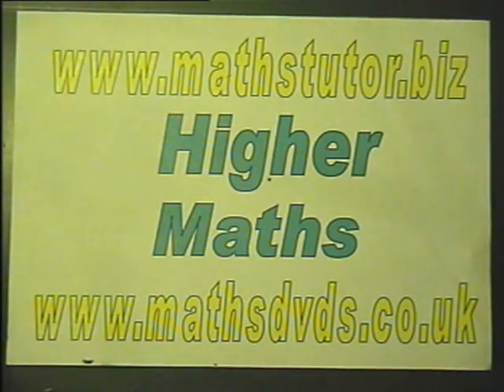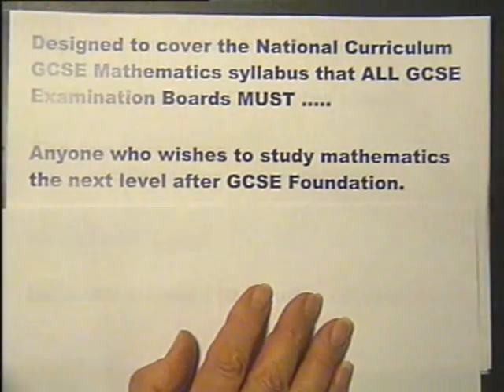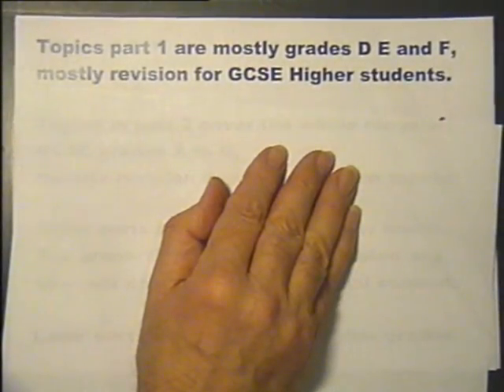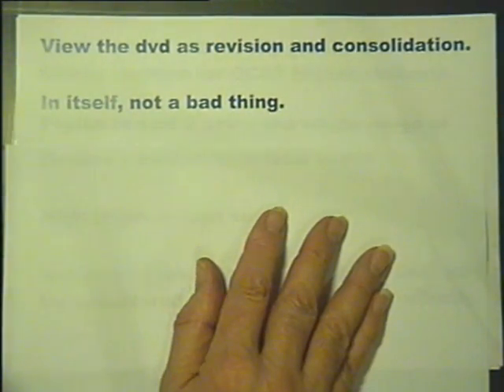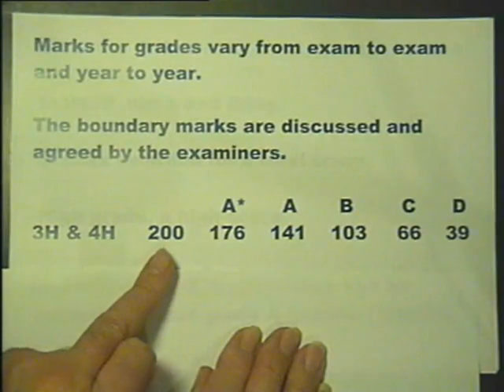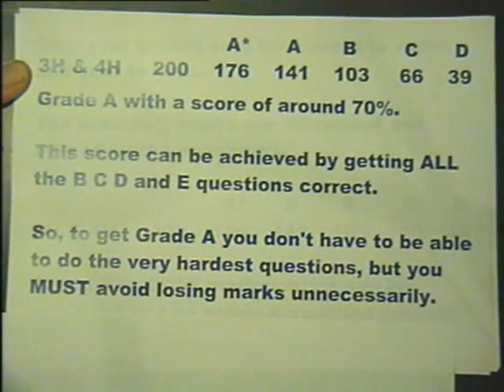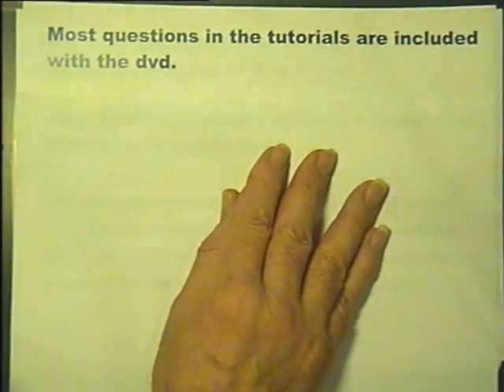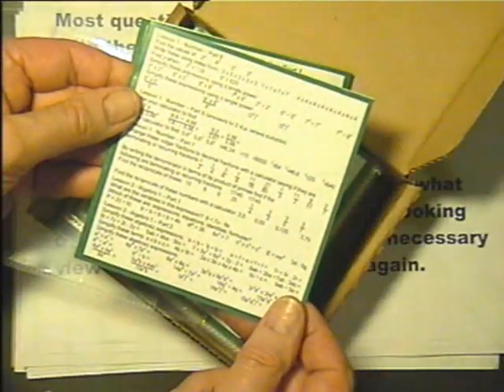INTRODUCTION to GCSE Higher Maths.